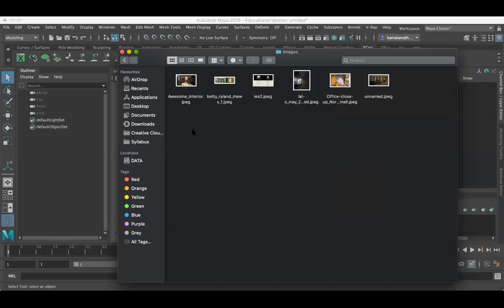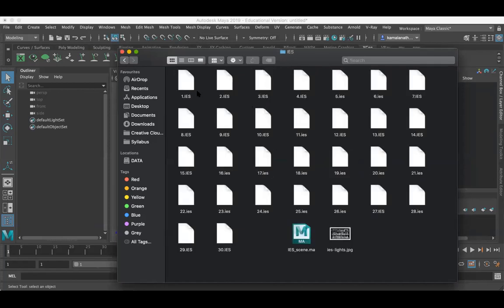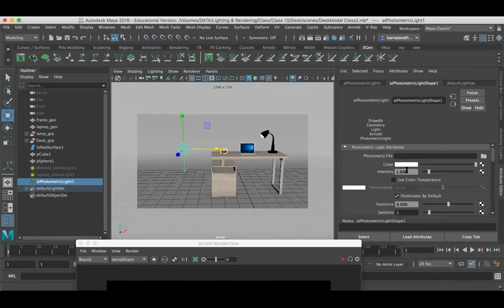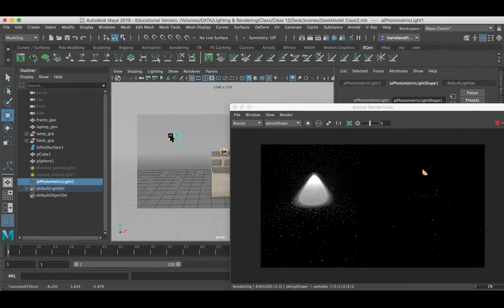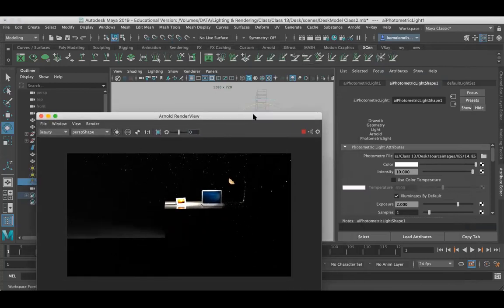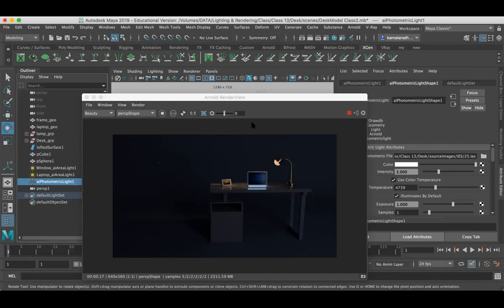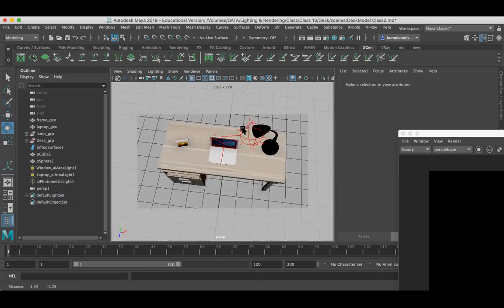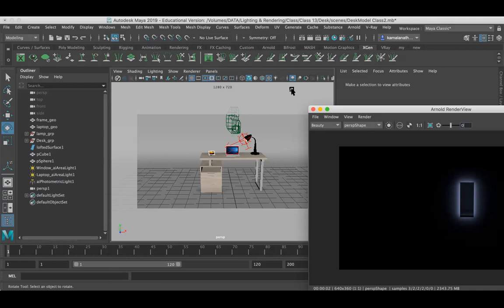Photometric and IES Lights